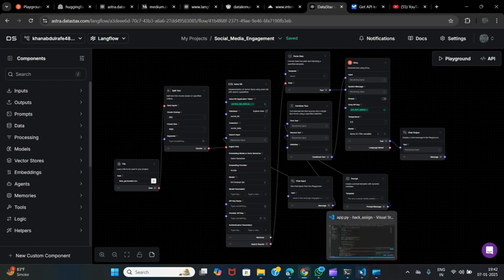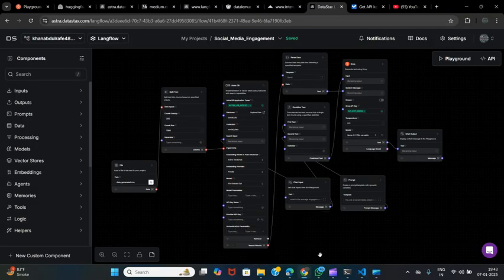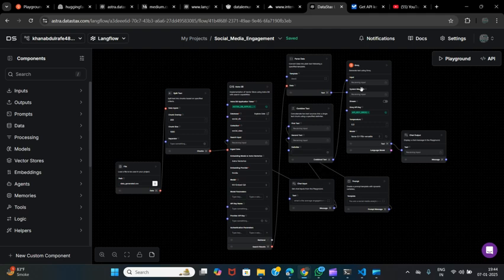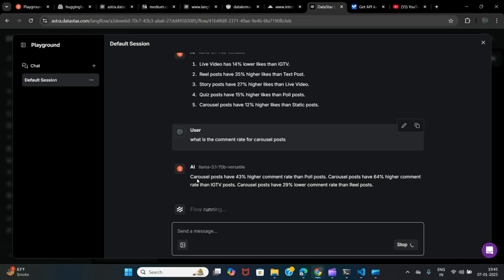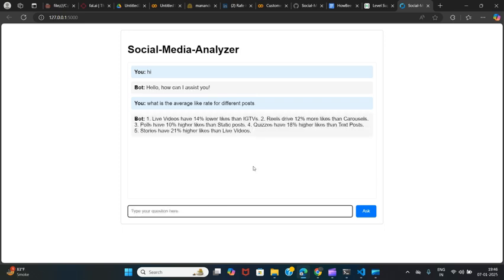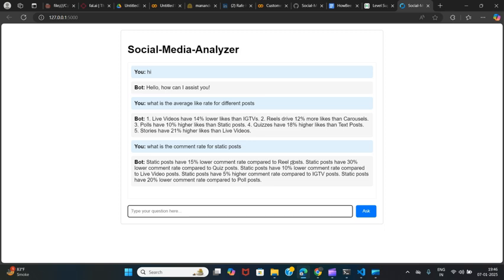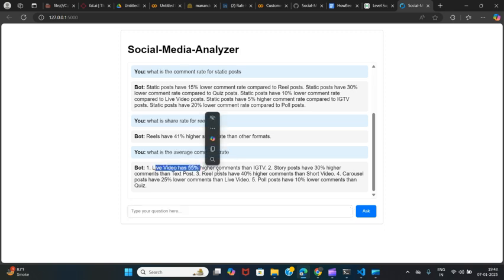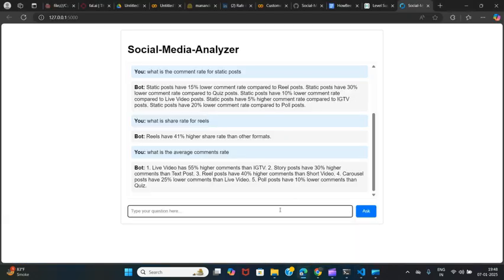Social Media Performance Analysis - Pre-Hackathon Assignment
The Social Media Performance Analysis project is a basic analytics tool developed for the Level Supermind Hackathon Pre-Hackathon Assignment. The tool uses Langflow, DataStax Astra DB, and Groq to analyze engagement data from mock social media accounts and provide insights into how different post types (carousel, reels, static images) perform in terms of likes, shares, and comments. The project aims to help users understand how various social media formats impact engagement metrics.